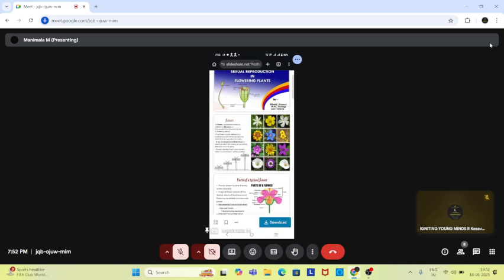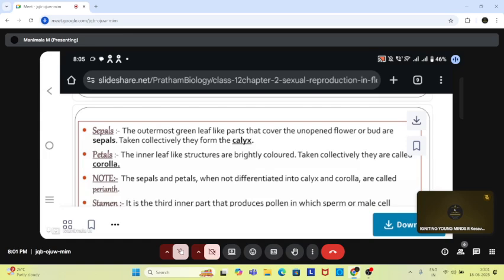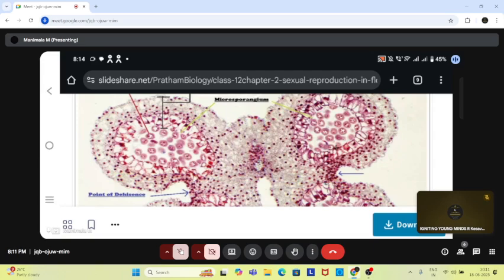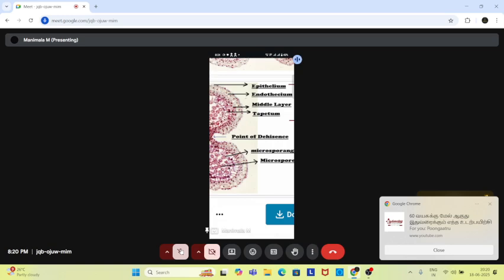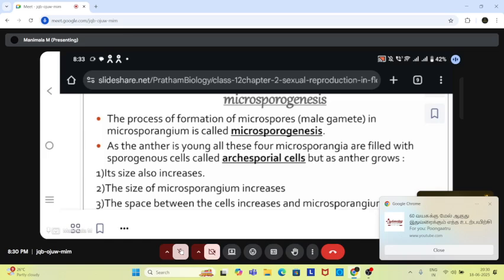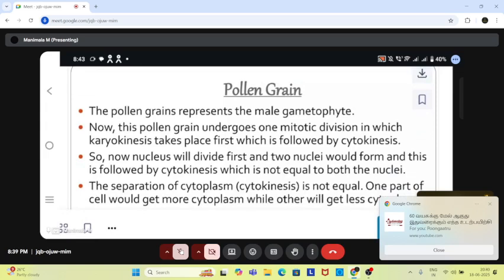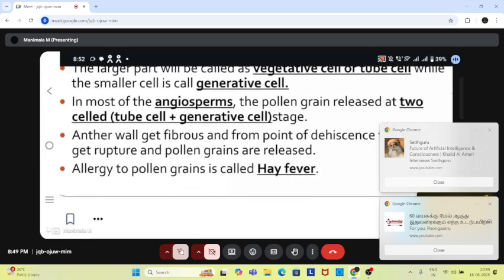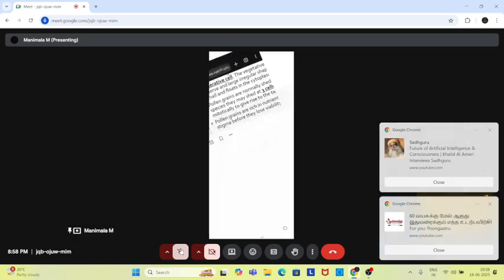2026 NEET BIOLOGY CLASS DT JUNE 18, 2025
2026 NEET BIOLOGY CLASS DT JUNE 18, 2025